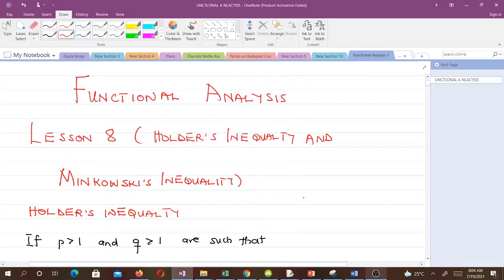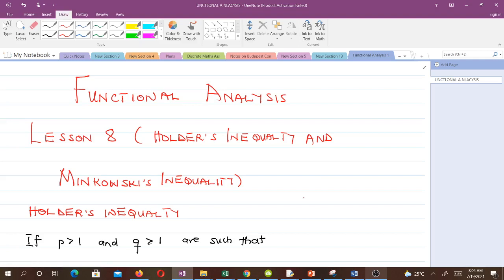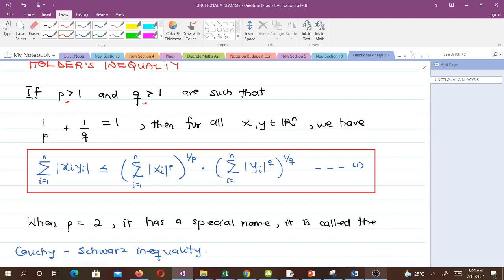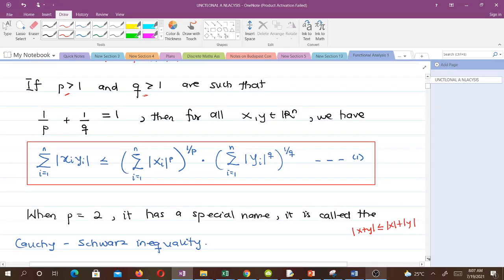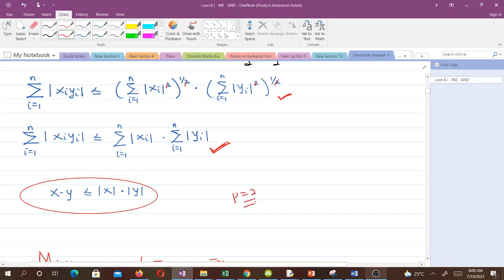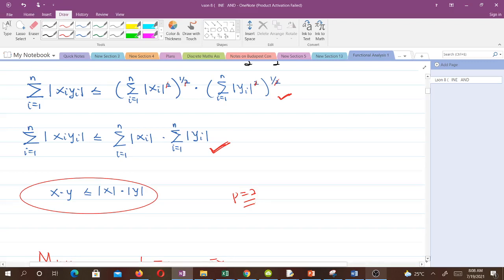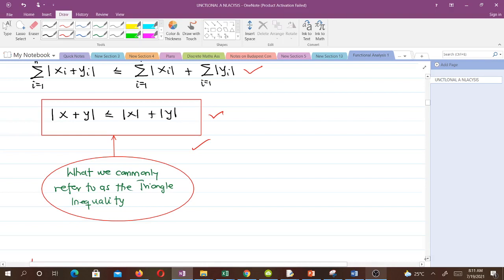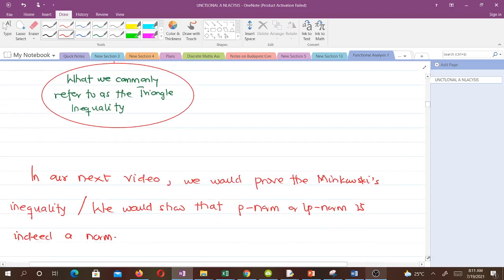Holder's Inequality and Minkowski's Inequality (Lesson 8)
This video takes you through the Holder's inequality and Minkowski's inequality